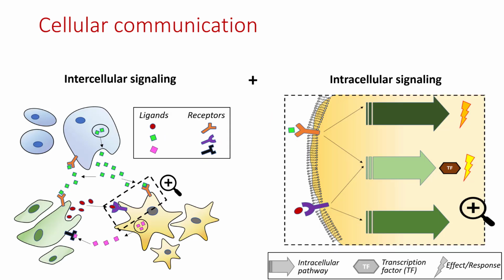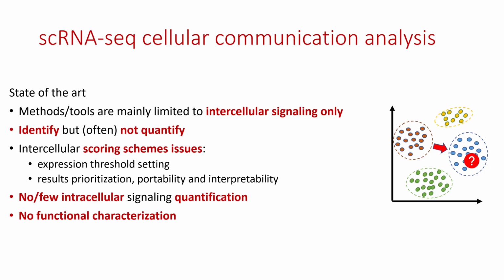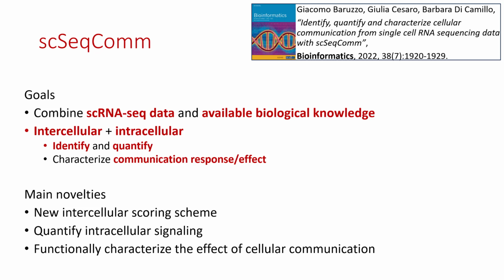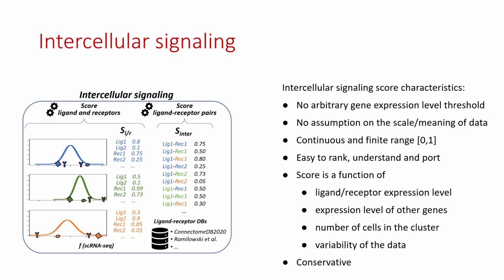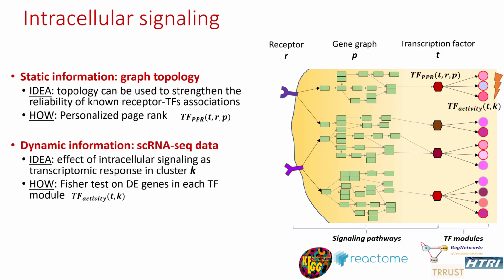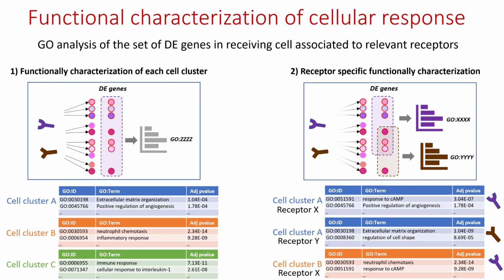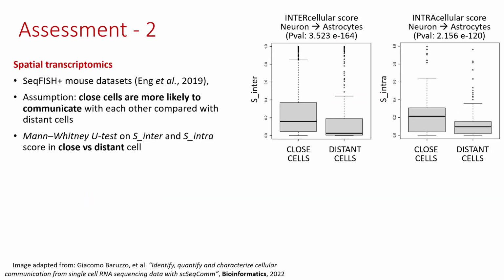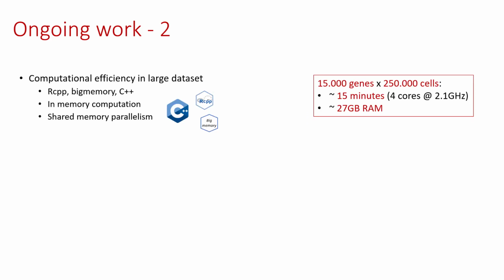scSeqComm: a statistical and network-based framework... - Giacomo Baruzzo - NetBio - ISMB/ECCB 2023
scSeqComm: a statistical and network-based framework to infer inter- and intra-cellular communication from single-cell RNA sequencing data - Giacomo Baruzzo - NetBio - ISMB/ECCB 2023